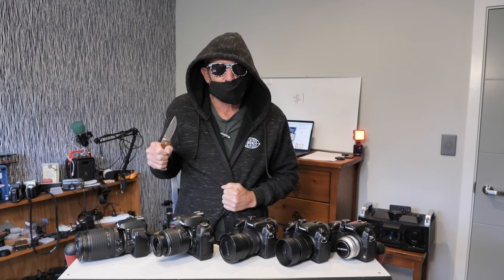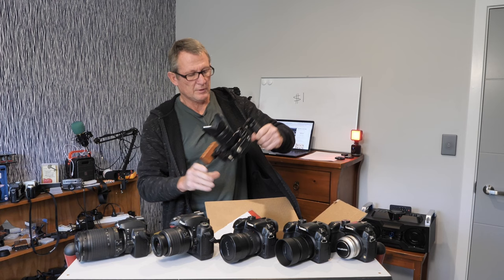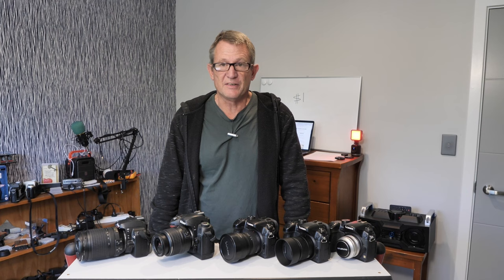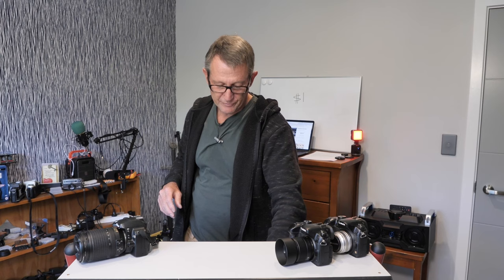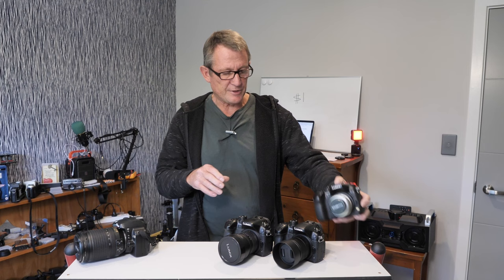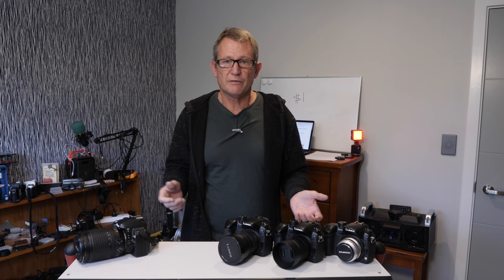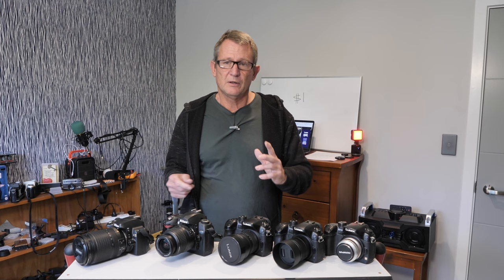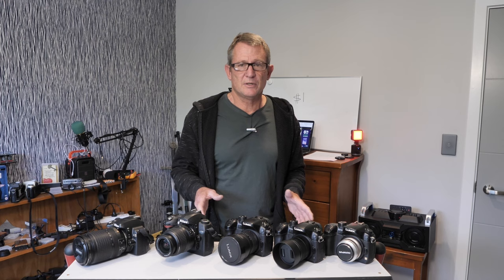How to get free camera gear!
My tips on how to get free camera gear - without getting arrested that is! The main tips are 1.) Know your prices. 2.) Buy bulk deals. 3.) Take your time. 4.) Be prepared to walk away from a deal.